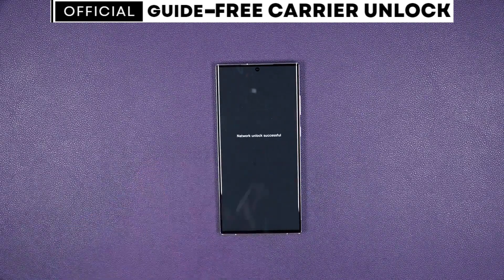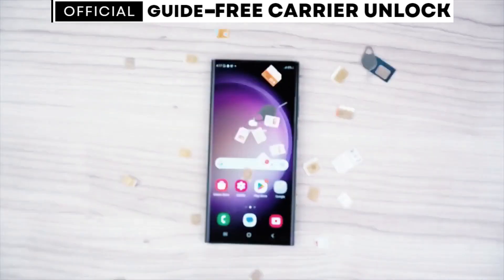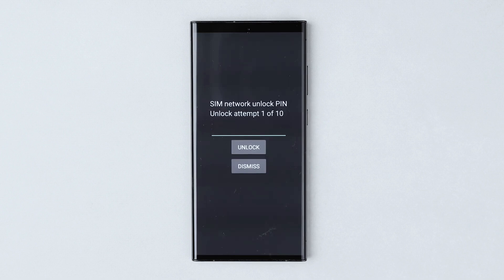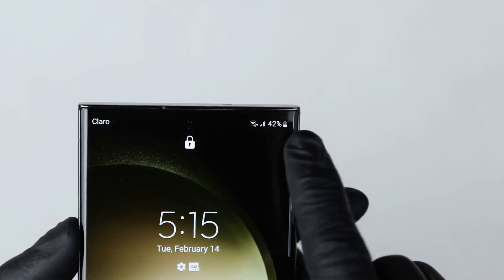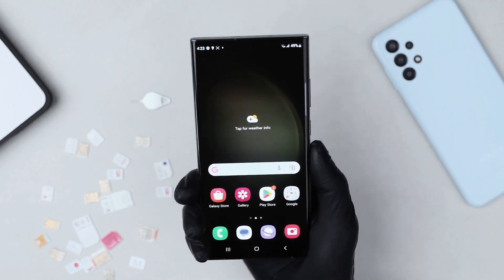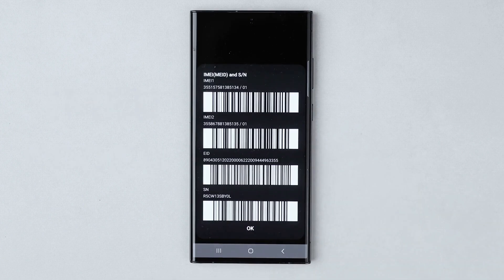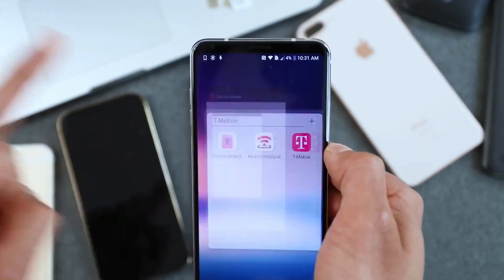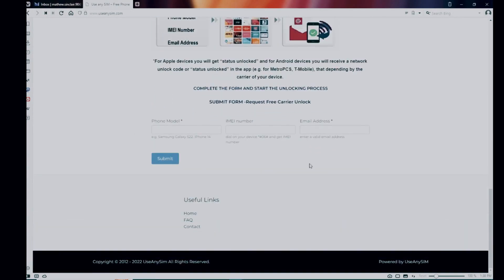How to unlock Samsung Galaxy A8s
Unlock Your Samsung Galaxy A8s and Enjoy Unrestricted Freedom! Say goodbye to carrier restrictions and fully maximize the potential of your sleek device. In this highly sought-after tutorial, learn how to perform a carrier unlock on your Samsung Galaxy A8s. This step-by-step guide will ensure your device is IMEI and network unlocked, guaranteeing unparalleled flexibility and the ability to use any SIM card worldwide. Gain total control and expand the possibilities of your smartphone. Whether you're a globetrotter or seeking to switch carriers, unlock your Samsung Galaxy A8s today and embark on a world of ultimate mobile freedom.